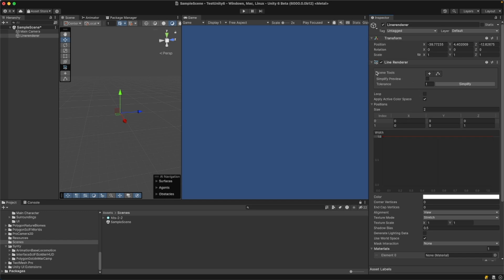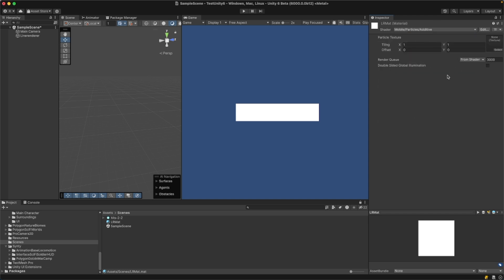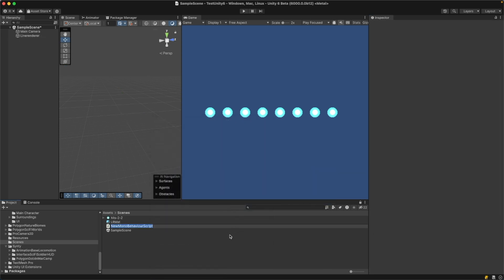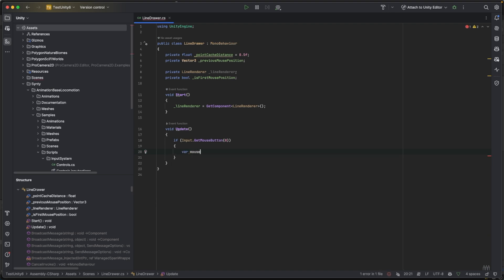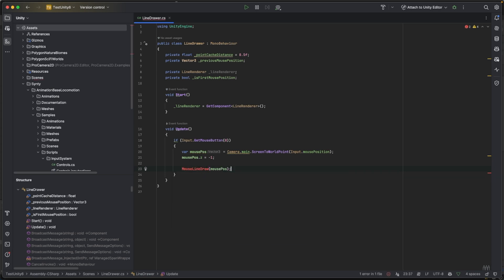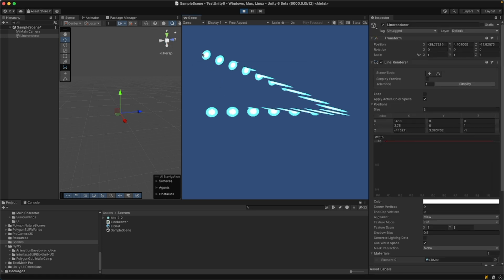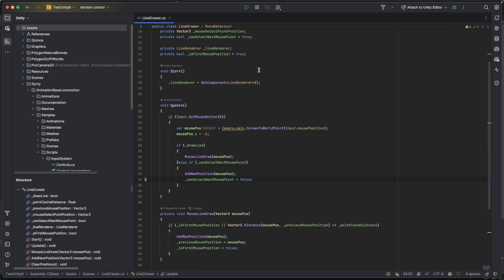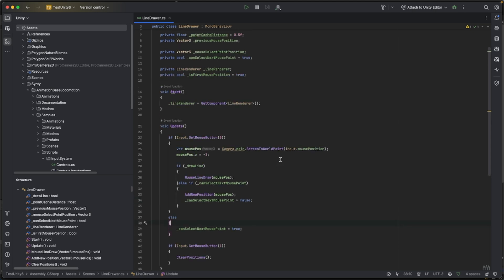Make Your First Unity Line Renderer RIGHT NOW!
Welcome to Welcome to our comprehensive Unity Line Draw Tutorial 2D, designed specifically for game creators looking to enhance their skills in line drawing within Unity. In this video, we'll take you through the entire process of drawing lines, from the basics to more advanced techniques.

You'll discover how to create smooth and dynamic lines using the Unity Line Renderer, and learn how to draw lines after touch interactions. Whether you're aiming to add intricate details or simple lines to your game, this tutorial will equip you with the knowledge you need.

About Me
Welcome to my corner of the gaming universe. I'm Rafal, a solo indie game dev fueled by passion and creativity. On this channel, we'll embark on an epic journey through Unity 2D tutorials, mastering mobile game development, and exploring the exciting world of indie game creation. Join me as we turn our gaming dreams into reality, one tutorial at a time. Let's dive in and start creating magic together!